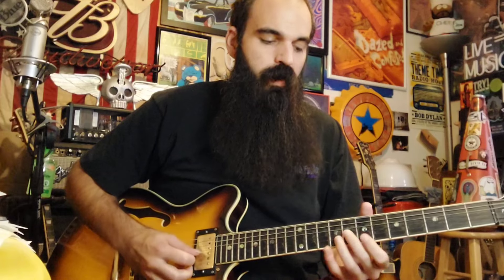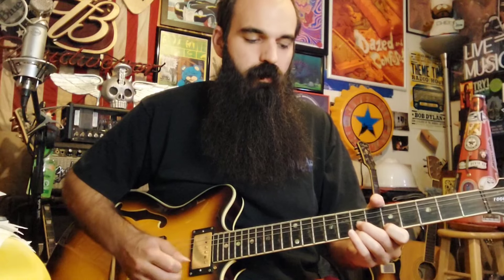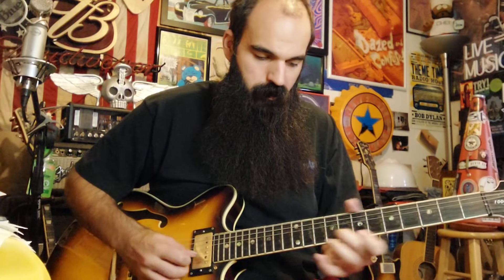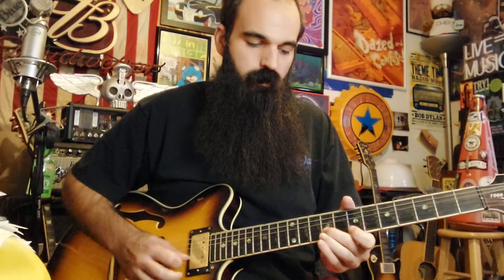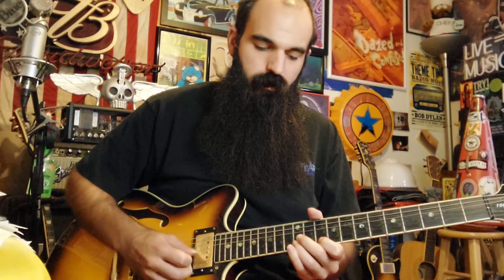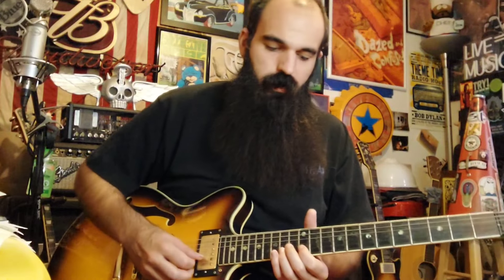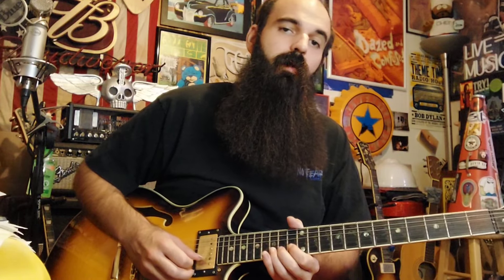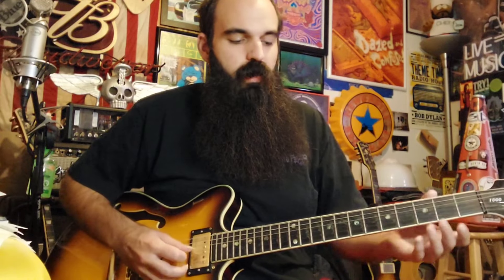B Blues Lick-Guitar Lesson 🎸 Triads & Double Stops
In this blues guitar lick lesson I'm going to show you how you can use Triads and double stops to build a motif with your licks. The techniques used in this lesson have become a huge part of my playing. There are so many different ways you can apply them. It really just comes down to your own personal preference, playing style, creativity, and what your ears want to hear. Until next time, practice with a beat and have fun! @borderlineguitarguy